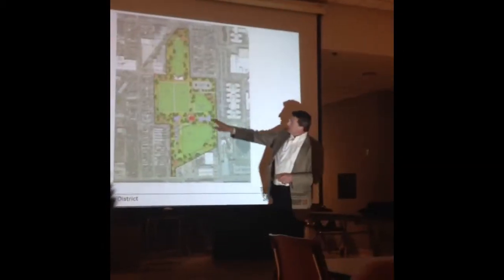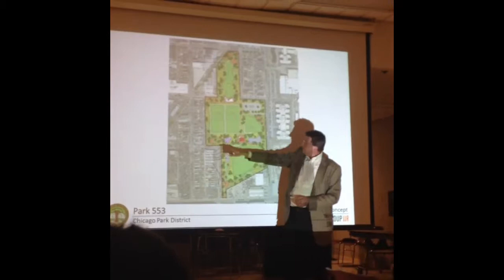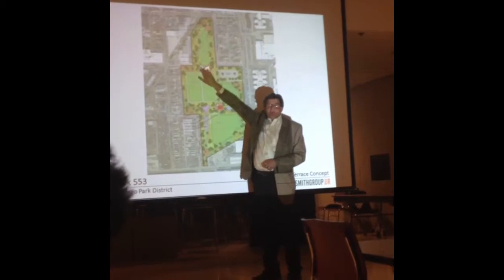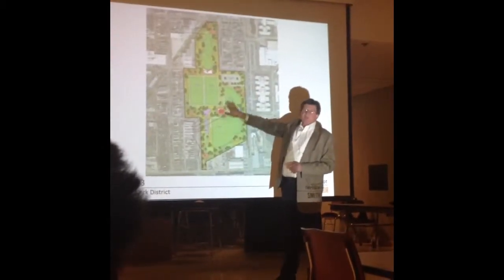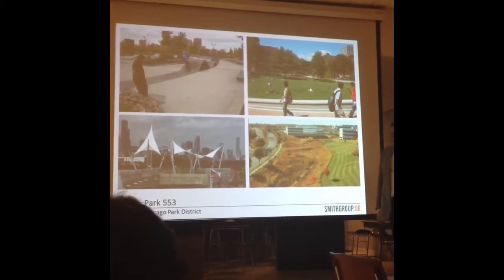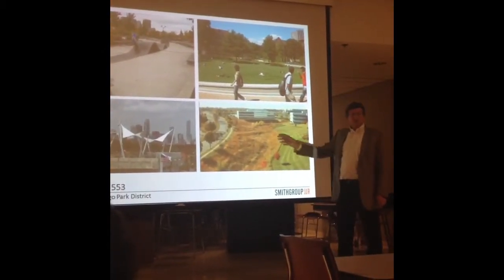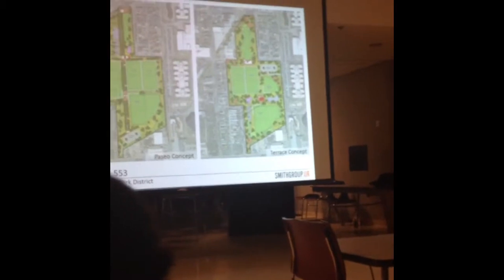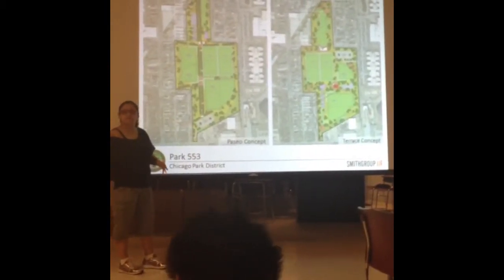Chicago Park District Park 553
Park 553